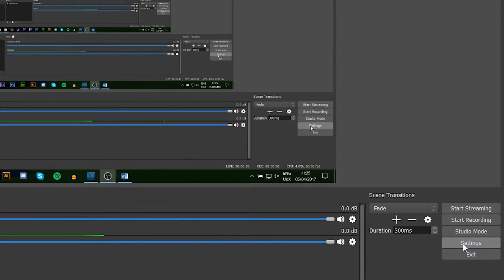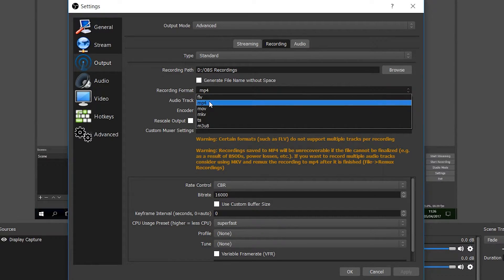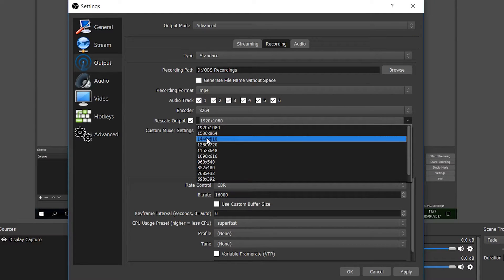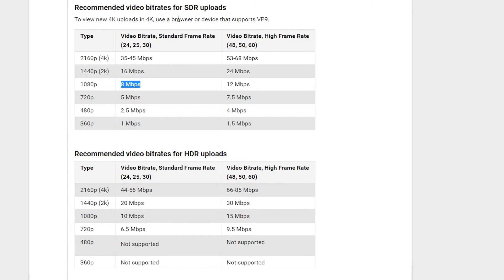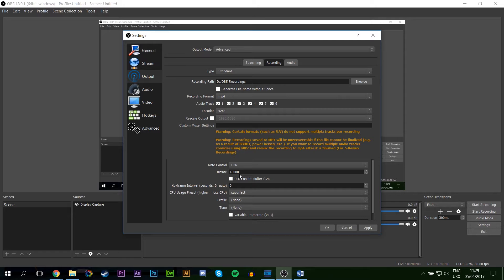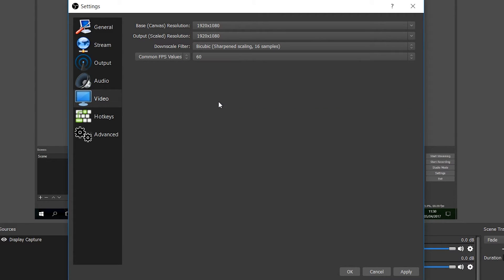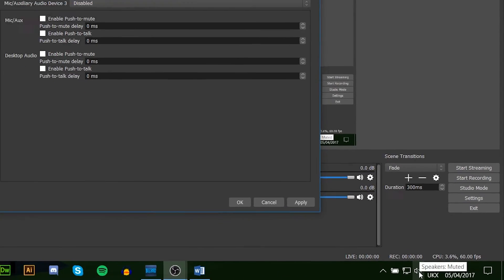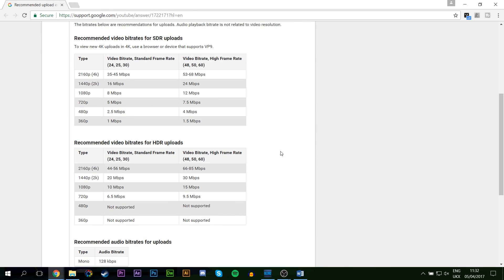Best OBS Recording Settings For YouTube! Best OBS Settings for YouTube! 1080p/720p 30fps/60fps!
Hey guys my name is Scoby and in today's video I will show you the best OBS setting's to use when recording your YouTube videos! These settings can be used for gameplay videos, tutorials and any other type of video you are recording!

This video is great for anyone looking to get the best quality in their videos, who may not know what all the settings do in OBS and need a helping hand!

PC specs

- GPU: Nvidia GTX770
- 16gb ram

Peripherals
- 2 1080p standard monitors